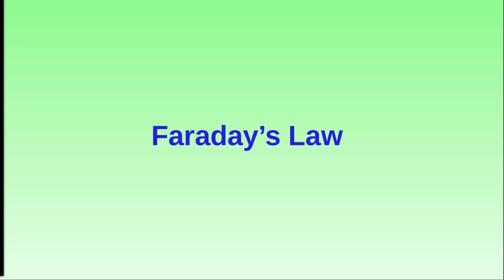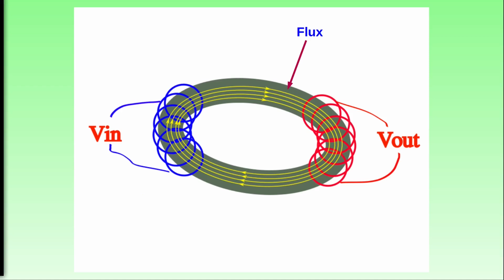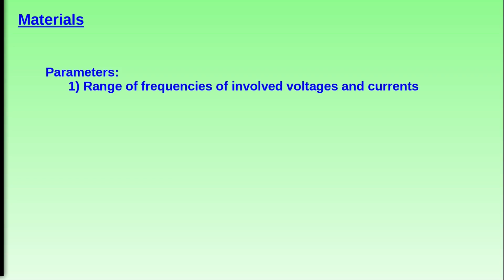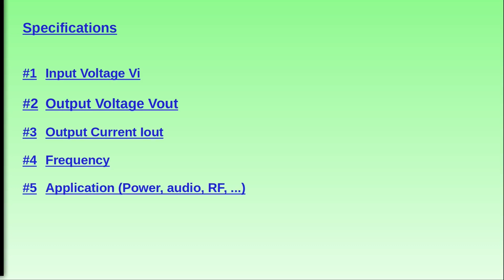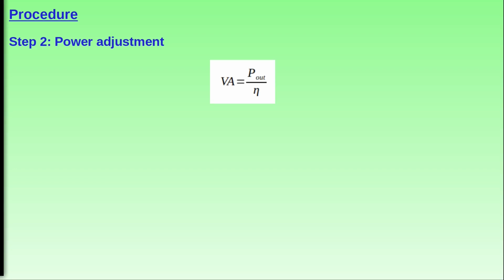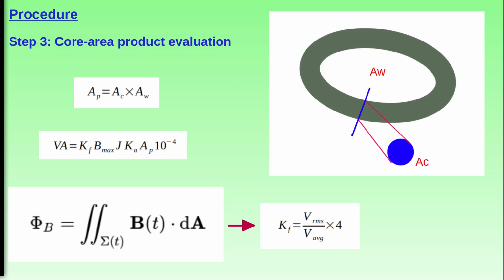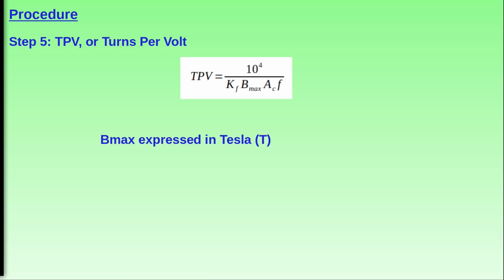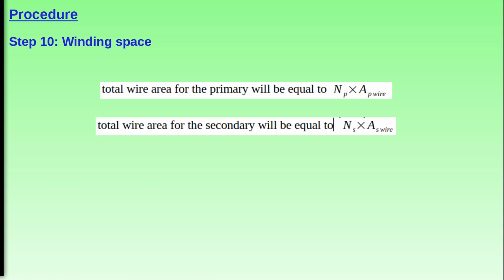How To Design A Toroidal Transformer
After publishing a short on winding a small toroidal transformer, I got several requests for a video showing how to design one.

And... since you asked... here is the video!

Have fun!

Chapters:
00:00 Introduction
00:25 Faraday's Law
05:10 Materials
07:09 Specifications
08:11 Procedure
18:54 Example
24:10 Winding Process
24:30 Conclusion

And don't forget to give the video a thumb up!